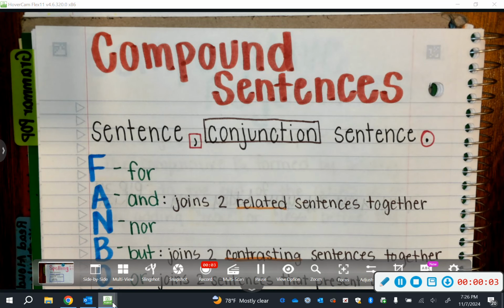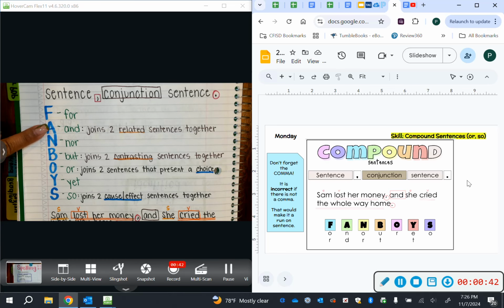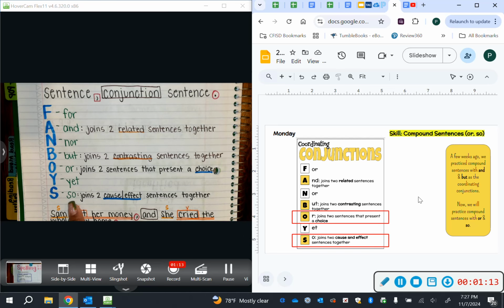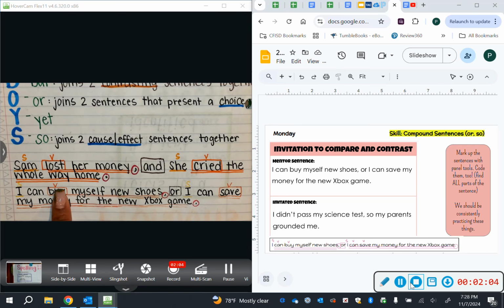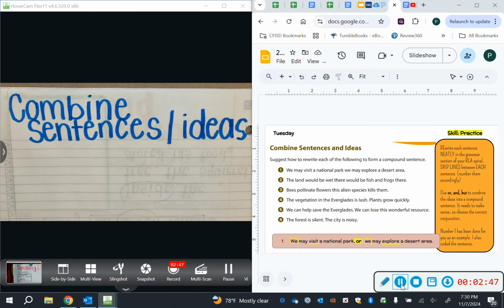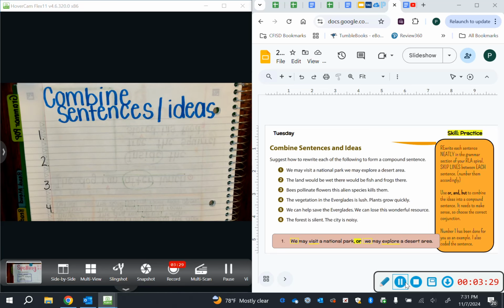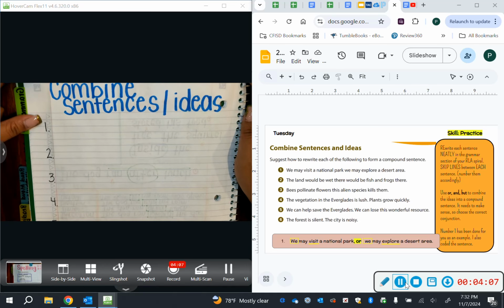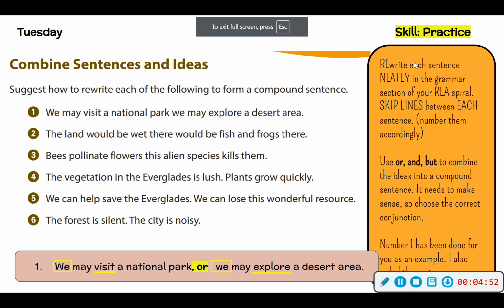Grammar and POP 11-11-2024